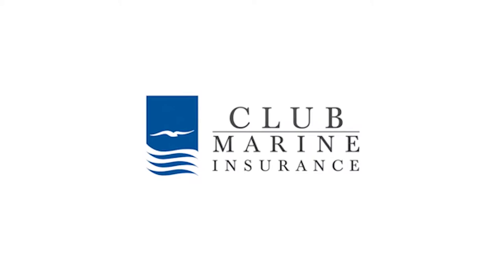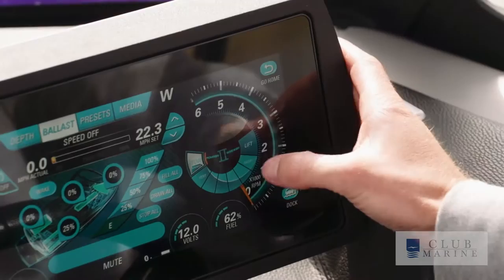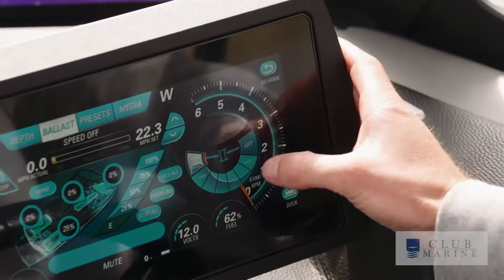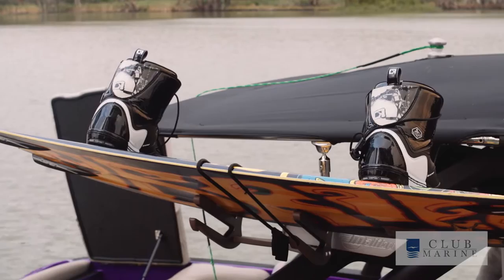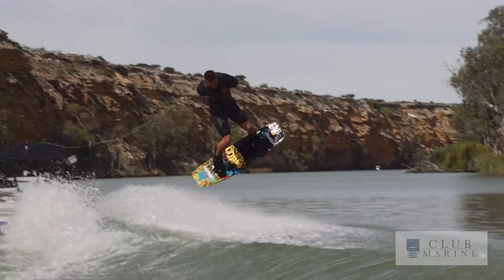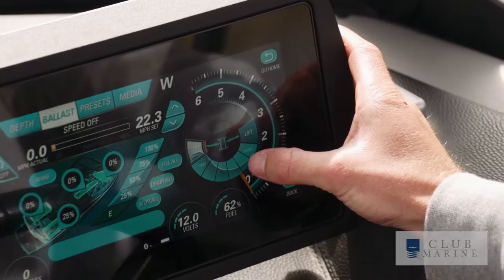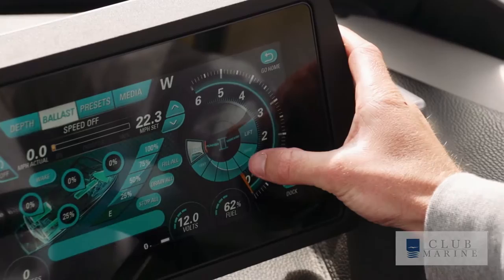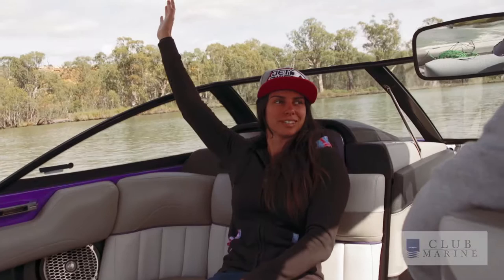Features of a wakeboat with Parker Siegele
Parker Siegele explains the different features of a wake boat.

for more boating advice and information.